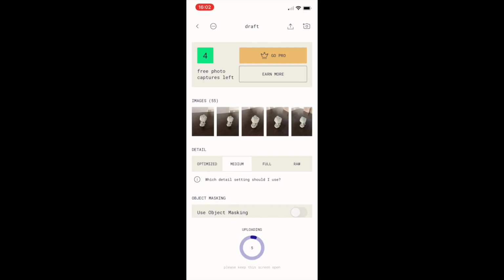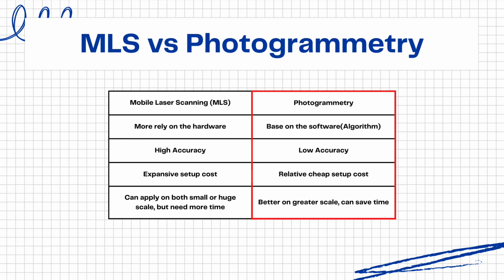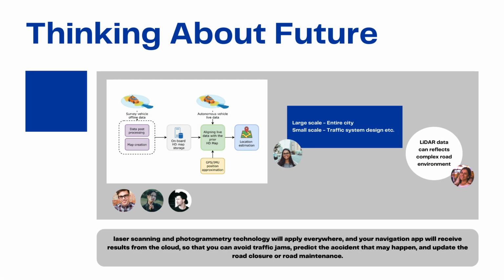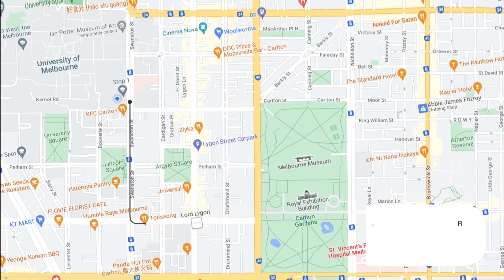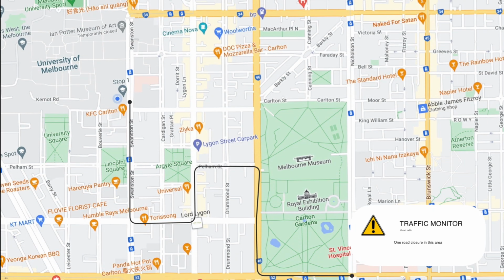COMP90018 - Mobile Laser Scanning and Photogrammetry in Transport Infrastructure and Road Systems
COMP90018 Assignment 1
Edit by Zheng Li
Content Write by Shengxue Hua, Zheng Li, Yu-Hsiang Liu, Yueting Zhang, Jiajing Zhou, Shidi Zhou